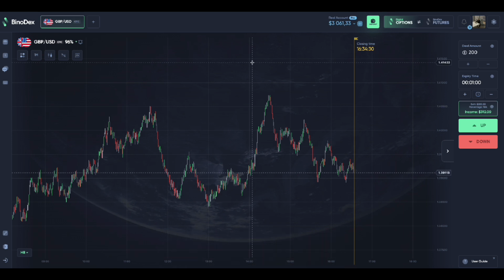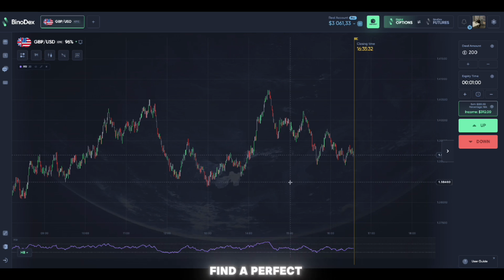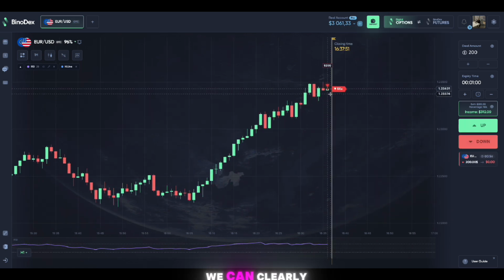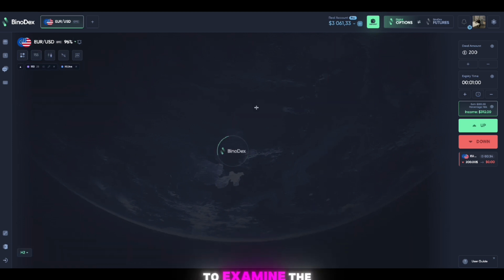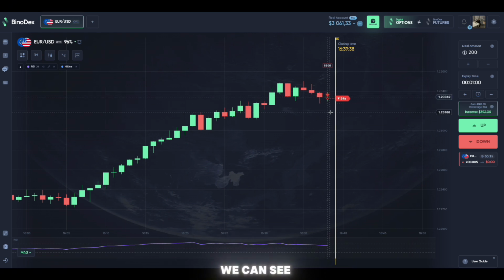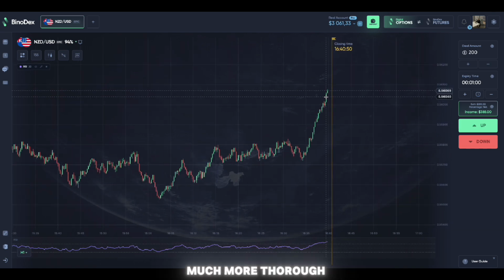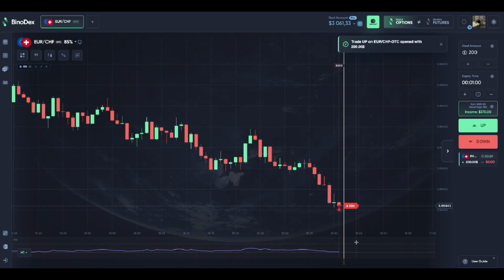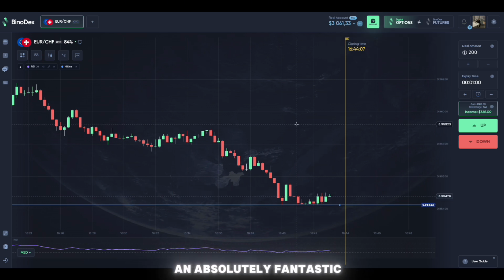BINODEX – THE BEST TRADING STRATEGY | COMPLETE BEGINNER TUTORIAL 🔥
Looking for the best trading strategy on BinoDex? In this video, I show one of my favorite trading strategies for binary options and explain how beginners can use it to better understand the market and improve their trading skills.

You'll watch a real trading session on BinoDex, learn how I analyze price movements, identify trading opportunities, and execute trades. This tutorial is designed for beginners who want to start trading binary options with a simple and structured approach.

Whether you're new to trading or looking to improve your results, this complete beginner tutorial will help you understand the basics of binary options trading on BinoDex.

If you're searching for a complete BinoDex trading tutorial, this video covers everything you need to get started with binary options trading.